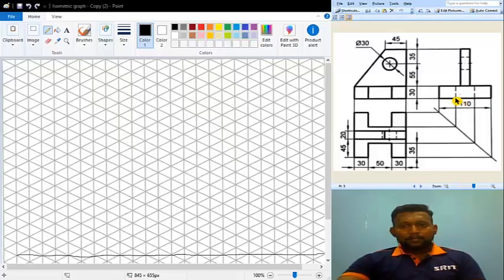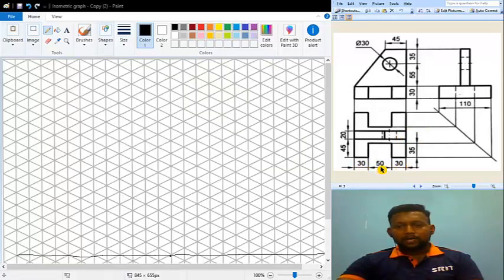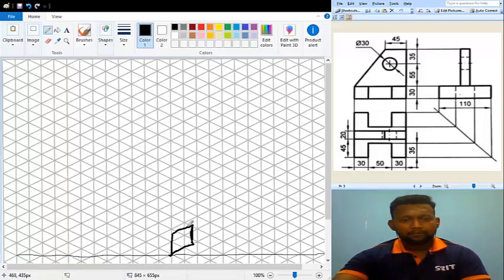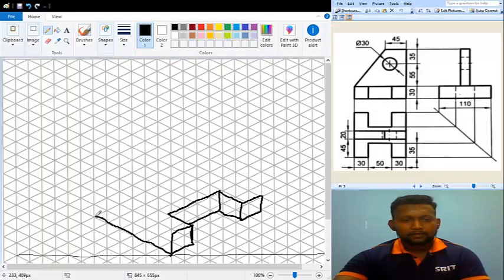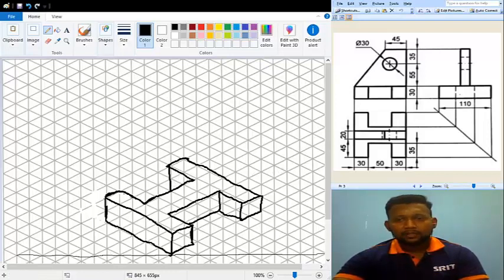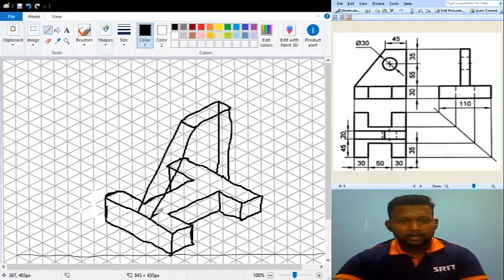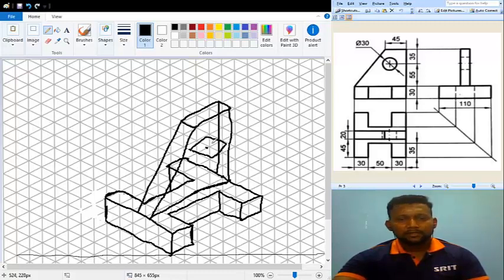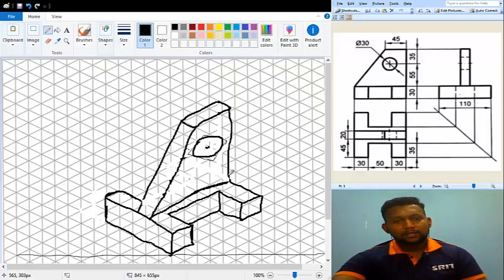Orthographic to Isometric conversion problem - 3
Dear students,

This video gives a clear understanding of the topic on how to convert multiple 2D figures into a 3D figure.